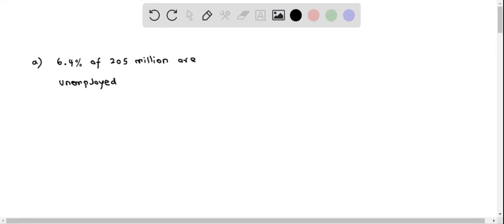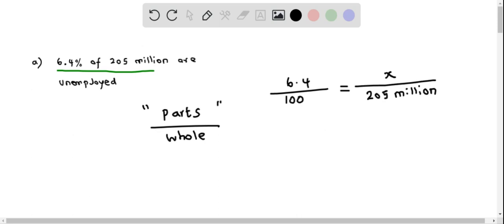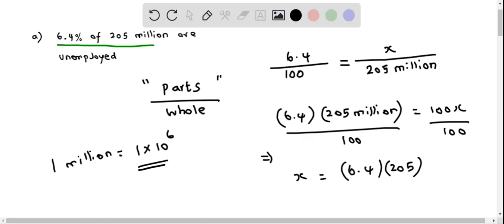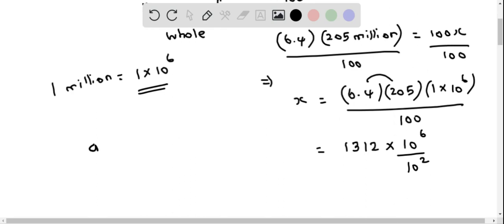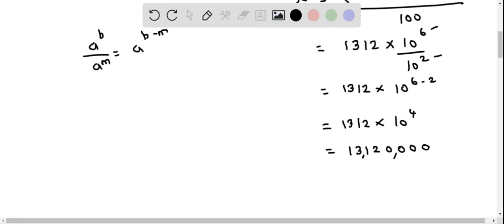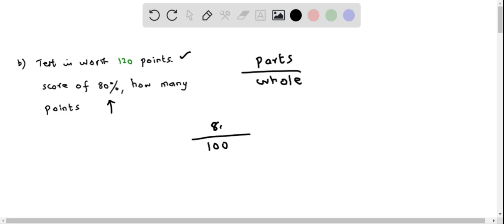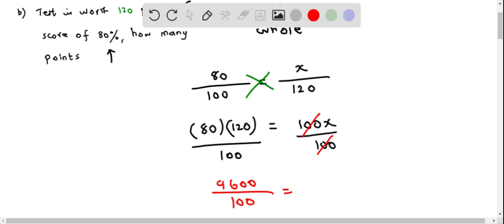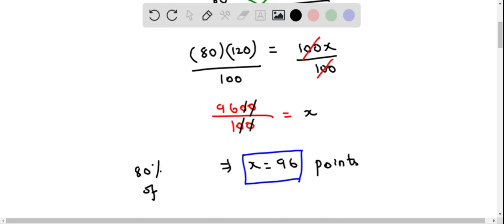Algebra Percentage Problems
Percentage Problems